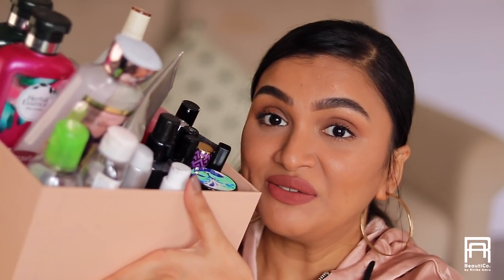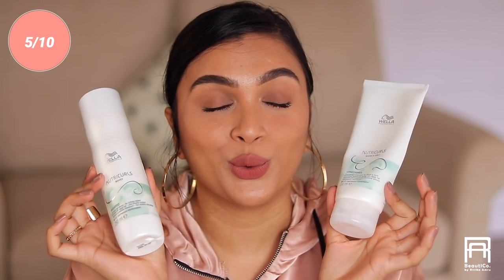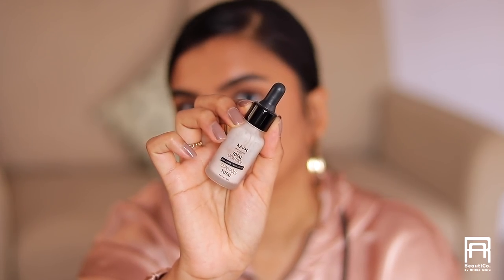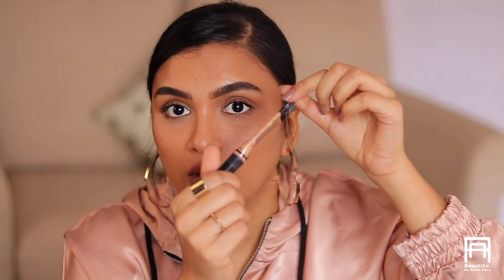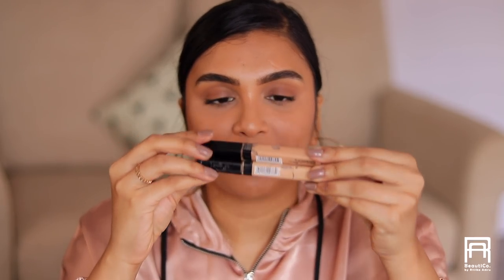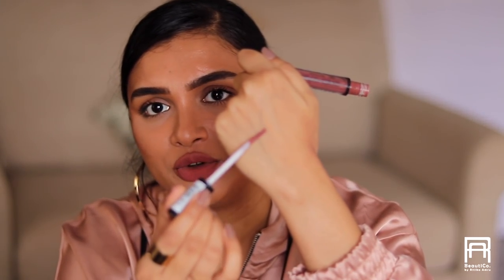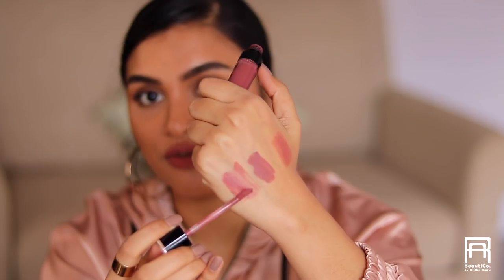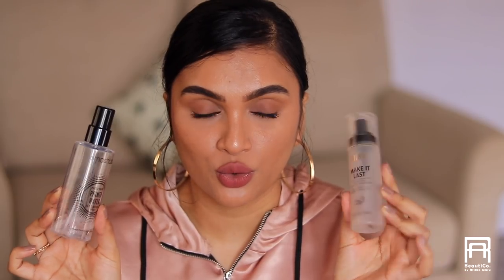PRODUCT EMPTIES | Hated Products, Repurchases, So So | BeautiCo.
I have emptied a tub full of products in the past 3 months and I thought you guys would love to see my go to makeup, skincare and haircare products that are over! Some products I am just discarding as I dont like them anymoreand some where just disappointing!

STAY SAFE!

♥️PRODUCTS USED ♥️

Herbal Essences Bio:Renew Clean White Strawberry & Sweet Mint Conditioner

Herbal Essences Cucumber & Green Tea Shampoo For Shine - No Parabens- No Colourants

Herbal Essences Strawberry And Sweet Mint Shampoo For Volume - No Parabens- No Colourants

NYX Professional Makeup Total Control Drop Foundation - 12 Classic Tan

Milani Make It Last Setting Powder - 03 Translucent Banana

Nykaa Wow My Brow Eyebrow Palette - Chamber Of Secrets

Maybelline New York Total Temptation Mascara - Black (Washable) (602)

NYX Professional Makeup Lip Lingerie Liquid Lipstick - Cabaret Show

Wet n Wild MegaLast Liquid Catsuit Matte Lipstick - Give Me Mocha

Colourpop Liquid Lipstick in Bumble

Milani Make It Dewy 3-In-1 Setting Spray Hydrate + Illuminate + Set

The Face Shop Pomegranate and Collagen Volume Lifting Serum

Calvin Klein IN2U Her EDT, 150ml